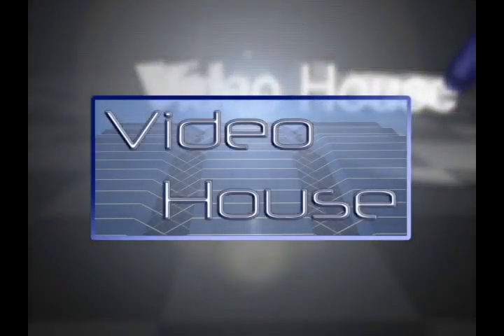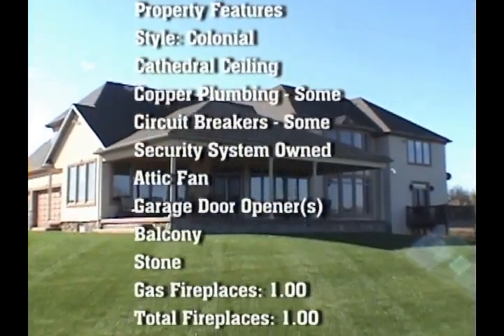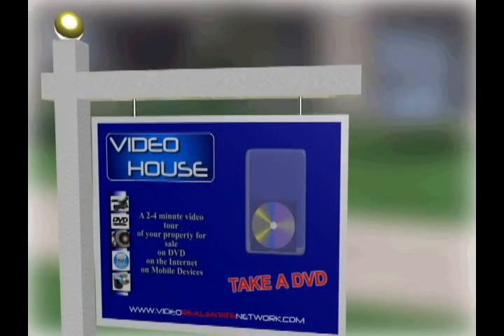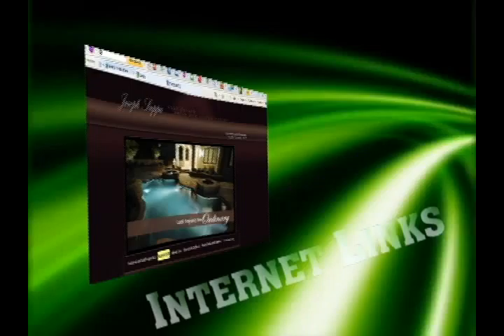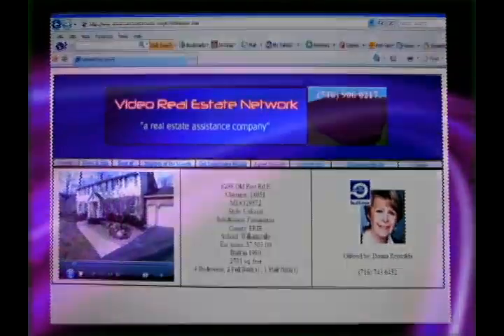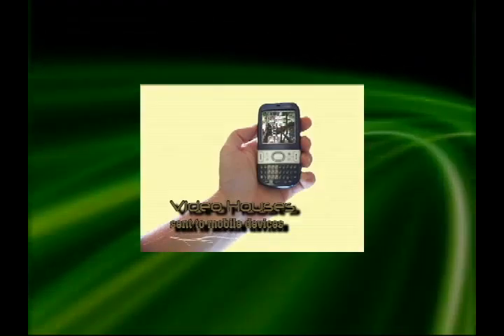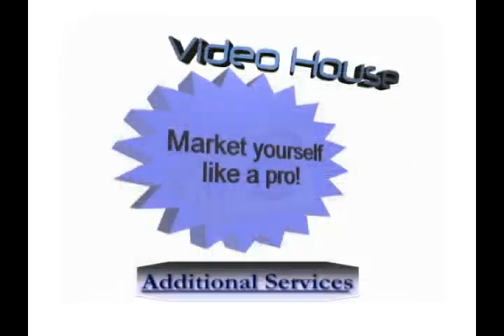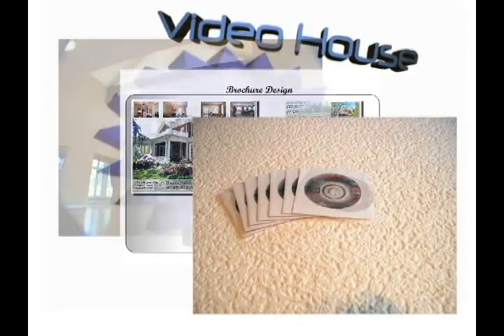Agent Presentation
What we do (Make Video Tours) and where we put them (Everywhere).